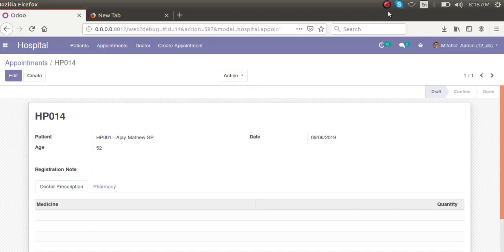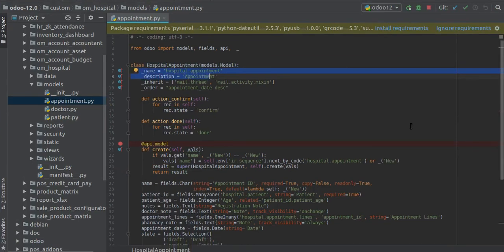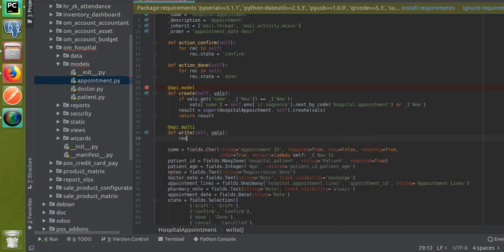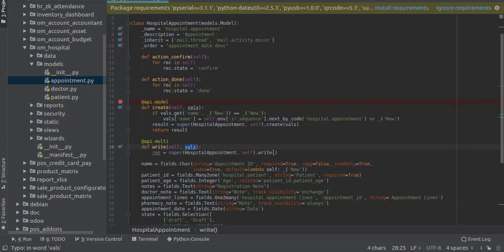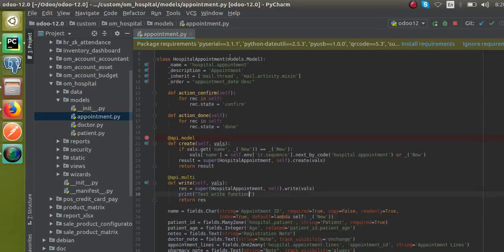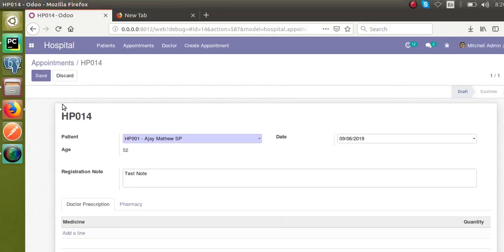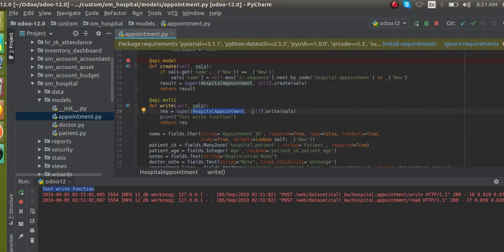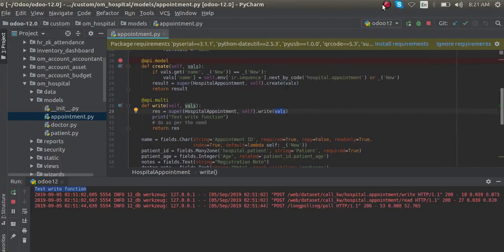How To Override Write Function in Odoo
Steps to override the write function in Odoo. How to override the write function in Odoo.